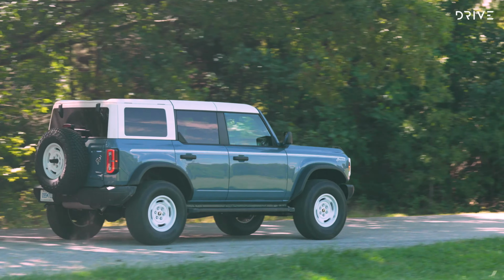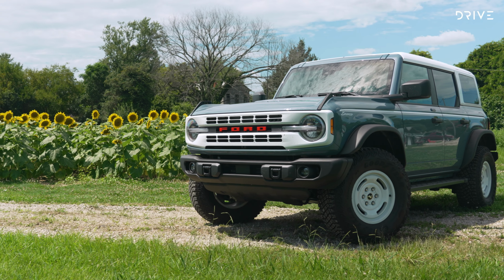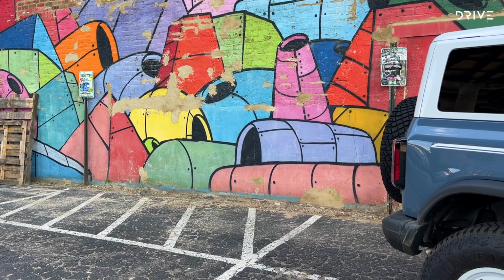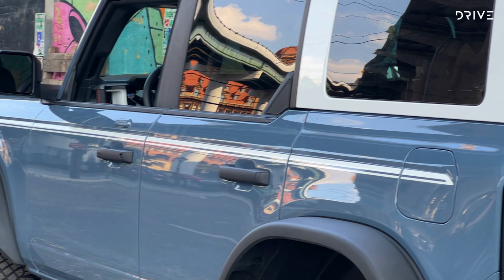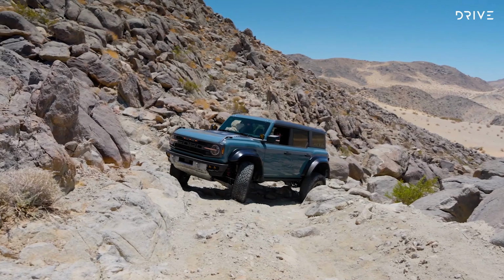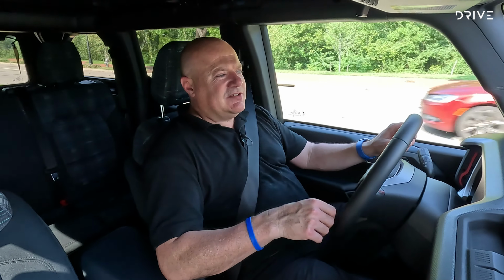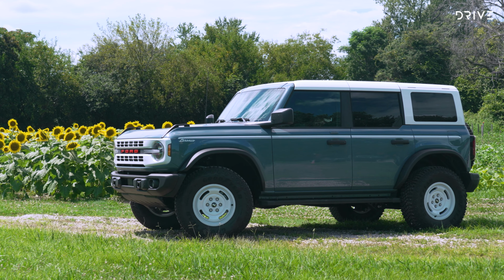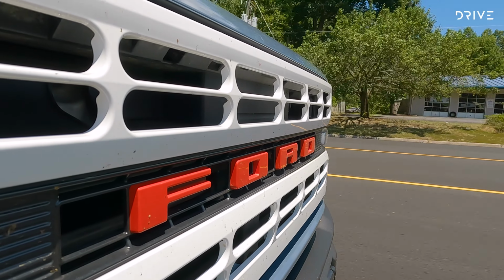New Ford Bronco 2023: Ford Bronco Australia Update | Drive.com.au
The Ford Bronco badge has been revived with two models in the US: a heavy-duty four-wheel drive and a family SUV. We discovered why the Bronco's chances are slim for Australia, but could the Ford Bronco Raptor come down under?

00:00 Introduction
00:41Price & Specifications
01:54 Features
02:23 Cabin
02:58 Why Isn't The Bronco Coming To Australia?
05:27 On The Road
07:40 Why Is It Hard to Build A Right-Hand Bronco?
08:20 Final Thoughts